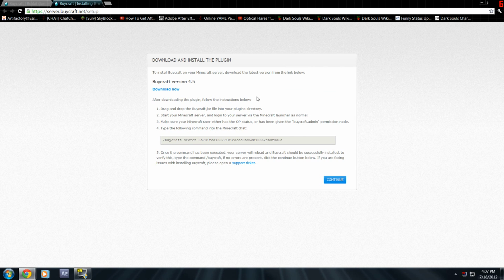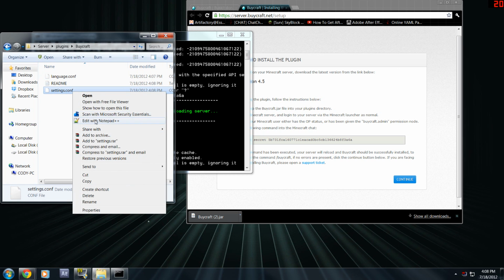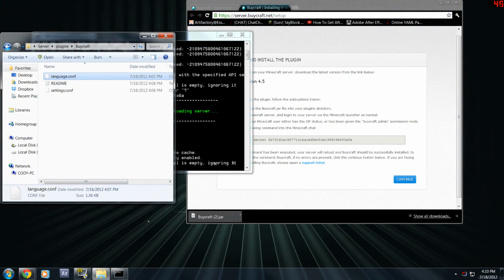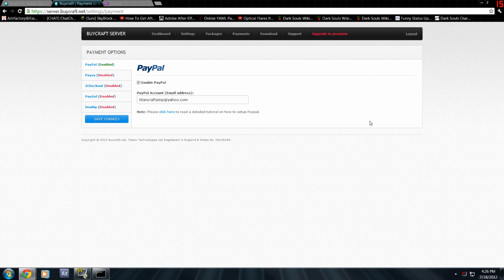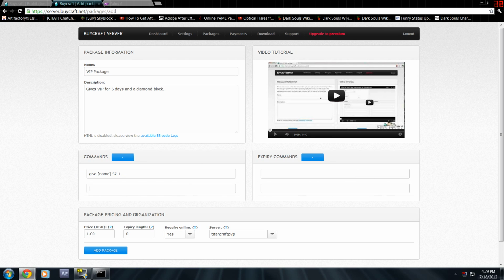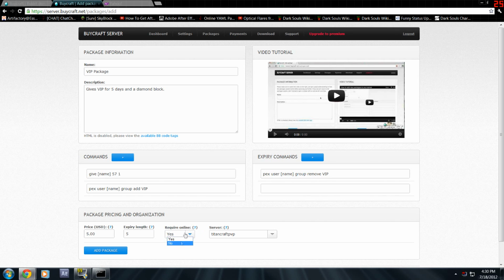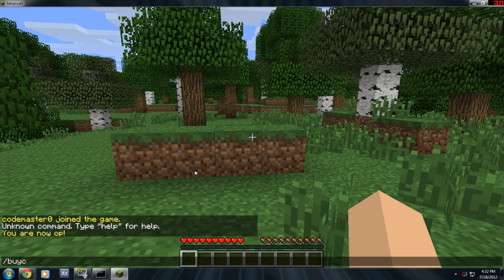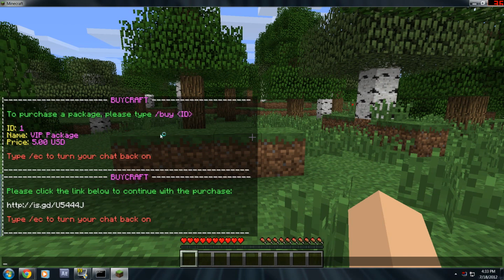BuyCraft - How to Use and Install - Bukkit Plugin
An amazing plugin.